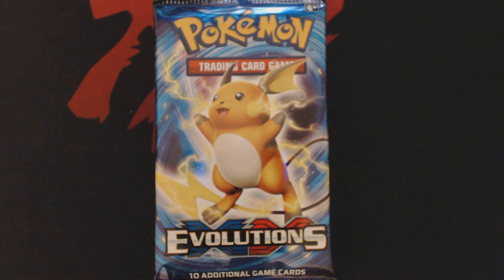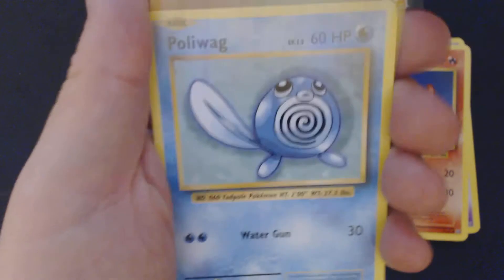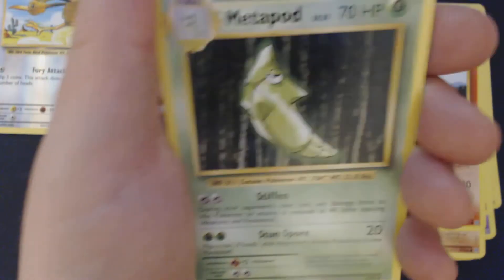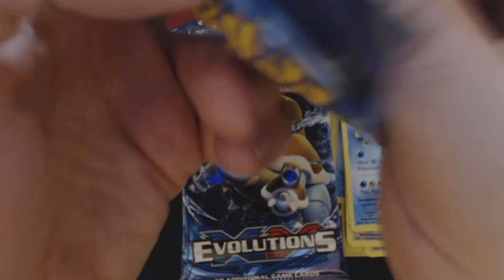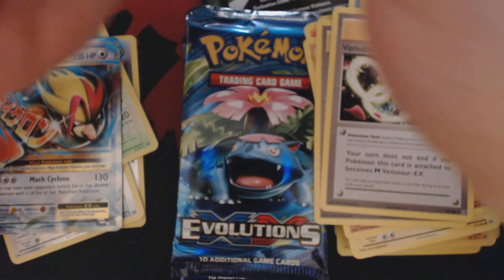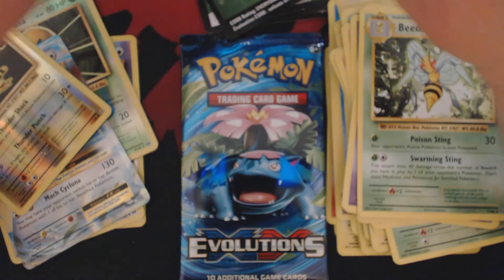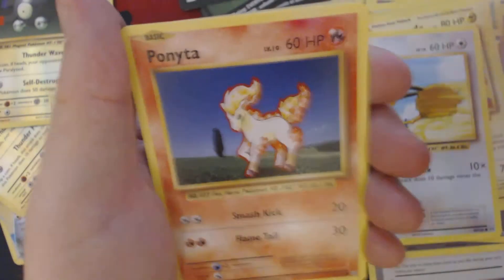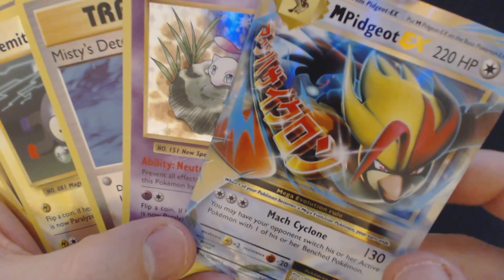XY Evolutions 7 Booster Packs Opening 1 Pokemon TCG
I show you what you could potentially get out of 7 Booster Packs of XY Evolutions.